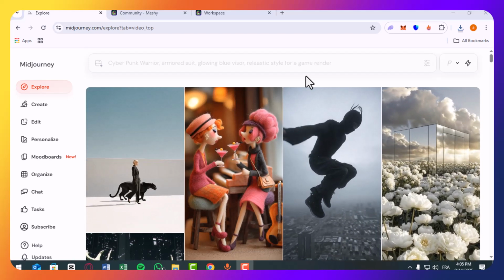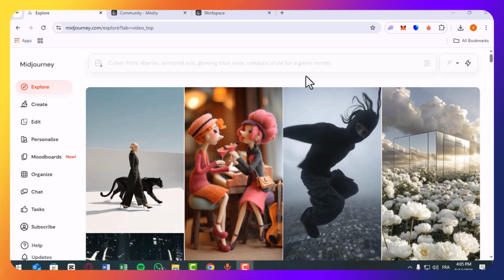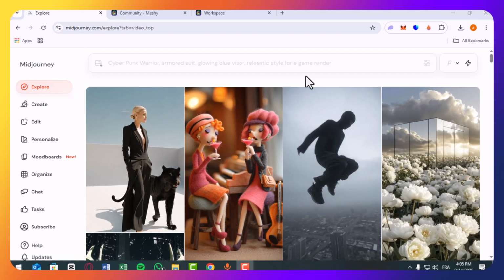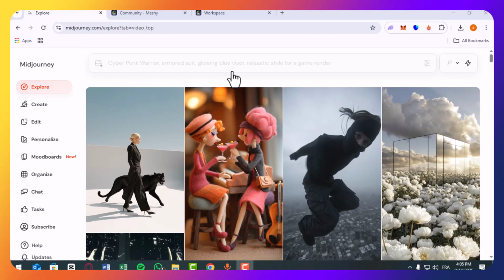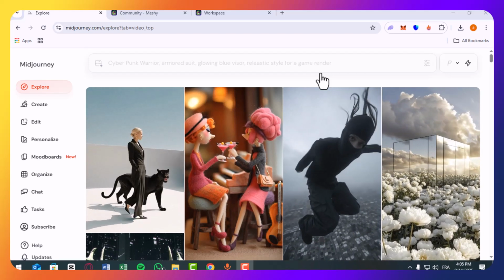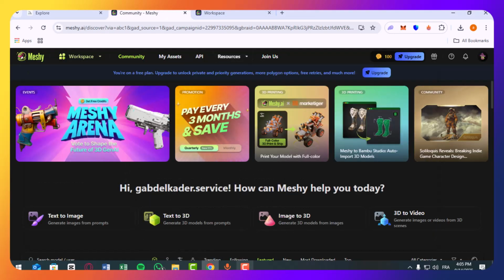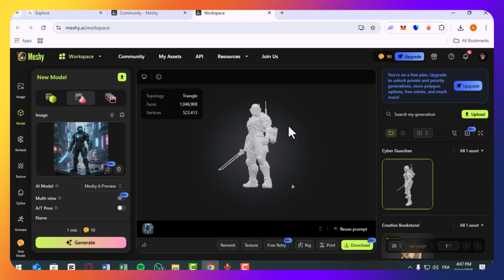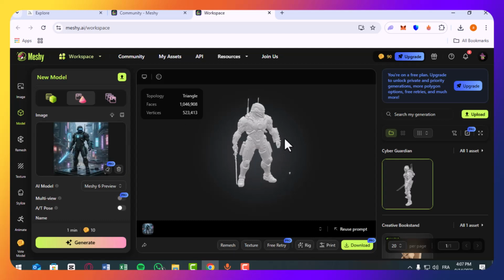NEW! How to Use AI To Build Game Characters in 2025!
Want to create amazing game characters using AI in 2025? 🚀 In this guide, I’ll show you how to leverage AI tools to design characters quickly and easily for any game.

Here’s what you’ll learn:
✅ Best AI software for character creation 🤖
✅ How to generate character models and skins 🎨
✅ Tips to customize appearance, abilities, and style ⚡
✅ How to export characters into your game engine 🖥️
✅ Avoiding common mistakes when using AI for game design 🚀

By the end, you’ll be ready to build unique game characters with AI and level up your game development skills in 2025!